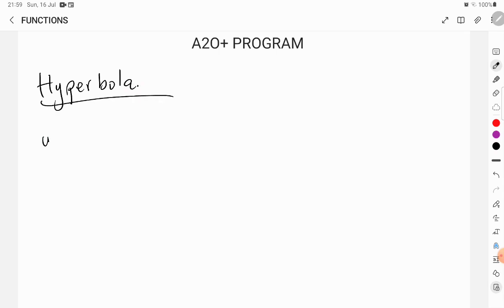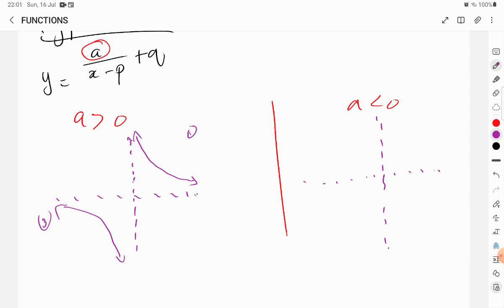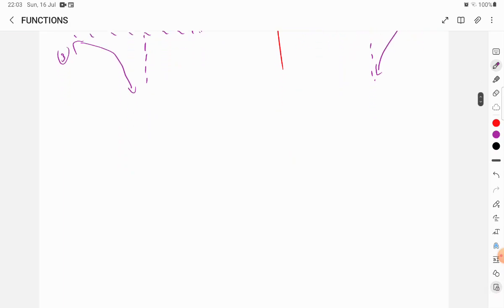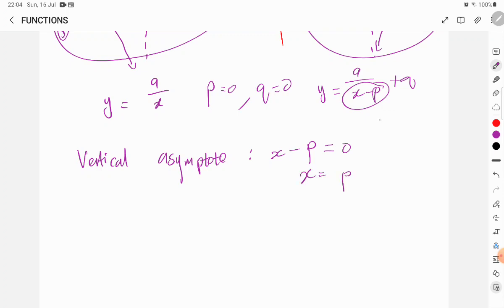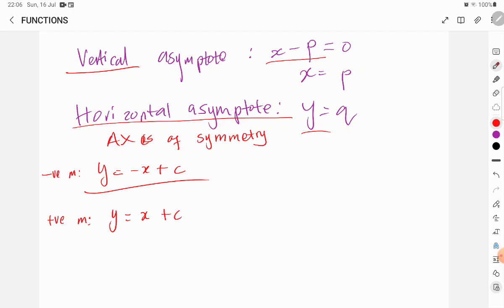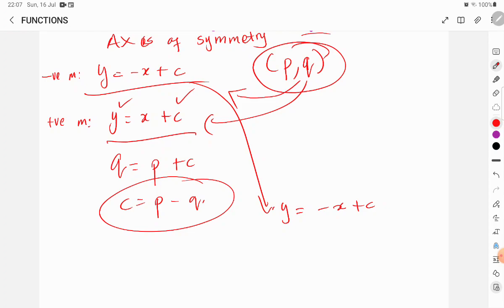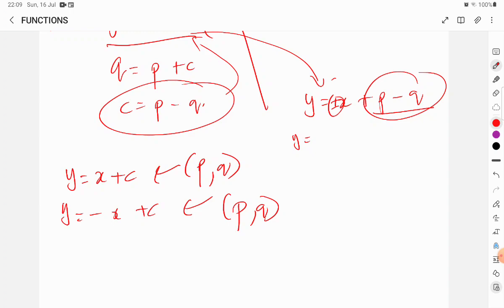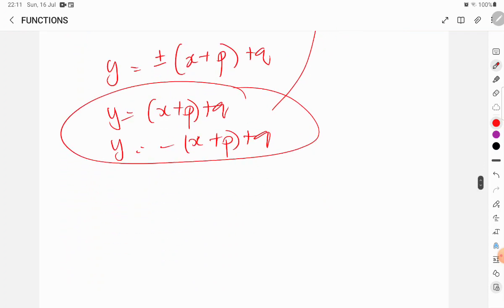Functions 1, Hypebola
In this video we look at the features of a hyperbola, this should serve as just revision. This is part 1 of functions.